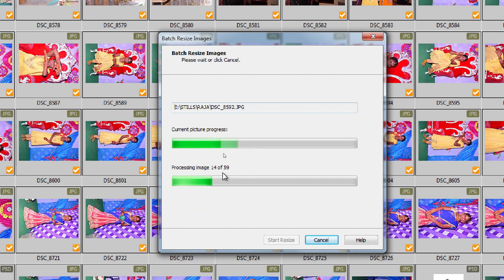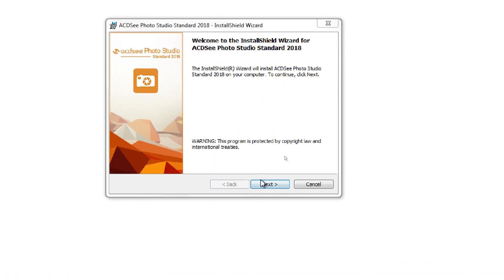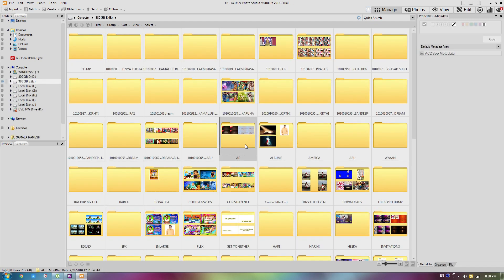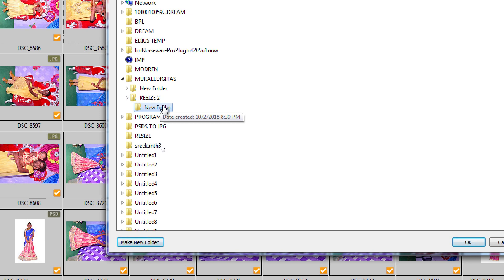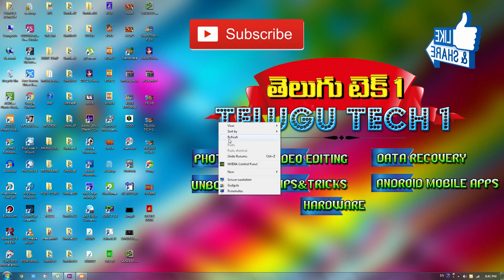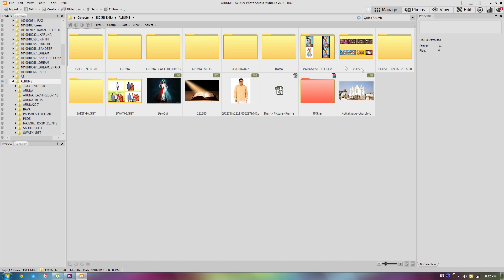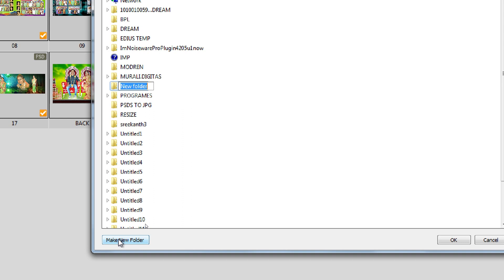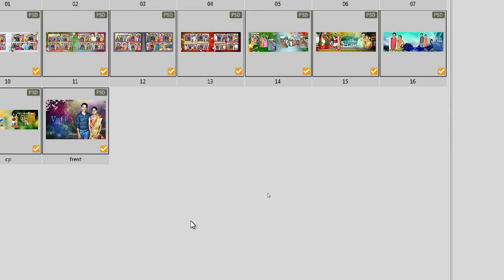HOW TO RESIZE PHOTOS,HOW TO USE ACDsee,.ఫొటోస్ ని ఎలా RESIZE చేయాలి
కస్టమర్స్ కి సాఫ్ట్ కాపీ లు ఇచ్చేటప్పుడు ఎటువంటి జాగ్రతలు పాటించాలి .ఫొటోస్ ని ఎలా RESIZE చేయాలి .1000 ఫొటోస్ ని కూడా ఒక్క క్లిక్ తో RESIZE చేయవచ్చు .మరియు PSD TO JPGR కి ఎలా CONVERT  చేయాలి .అనే దాని గురించి .ఈ సాఫ్ట్వేవేర్  లో పూర్తిగా వివరించడం జరిగింది .
DOWNLOAD SOFTWARE: ACDSee.Photo.Studio.Standard.2018.v21.0.725